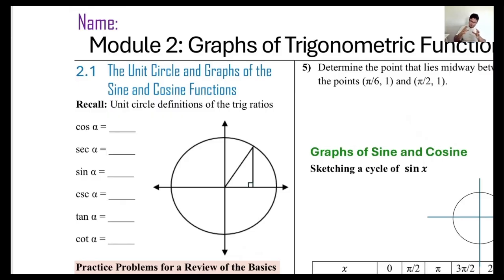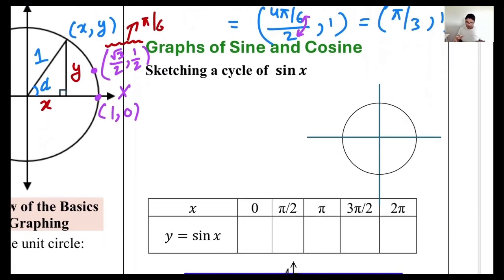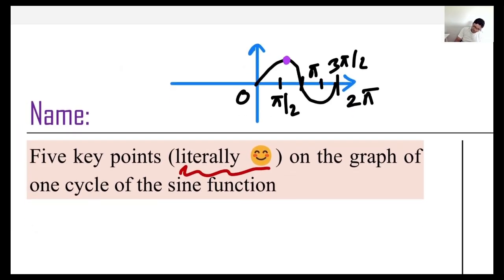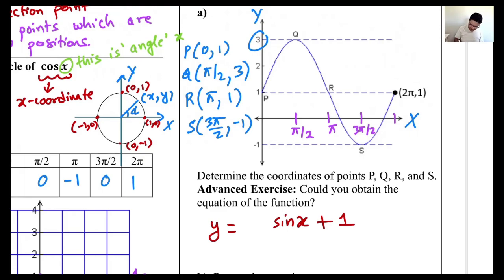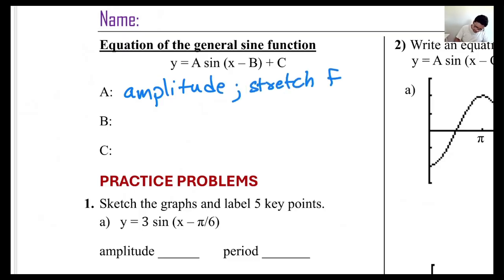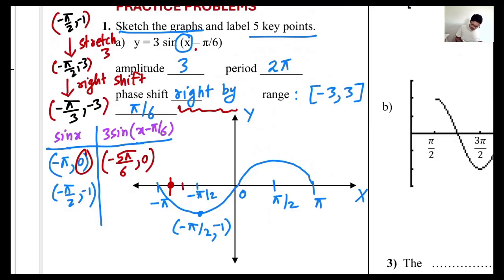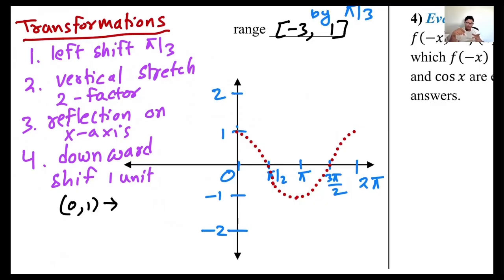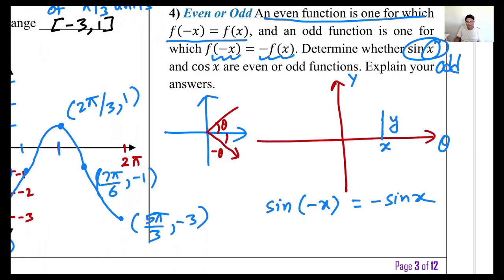2.1 The Unit Circle and Graphs of Sine and Cosine